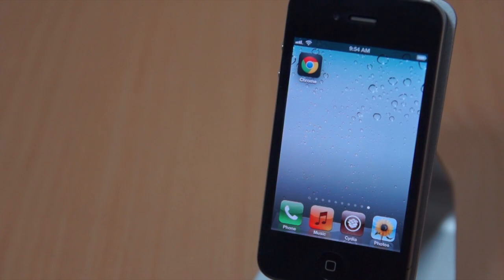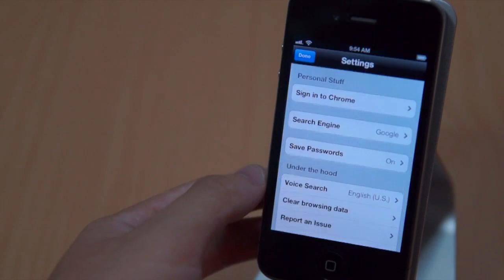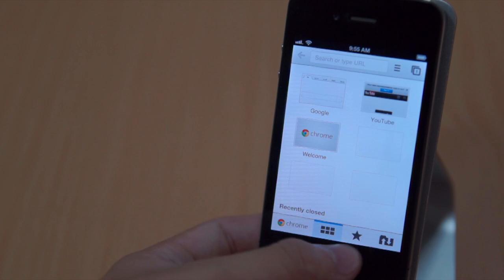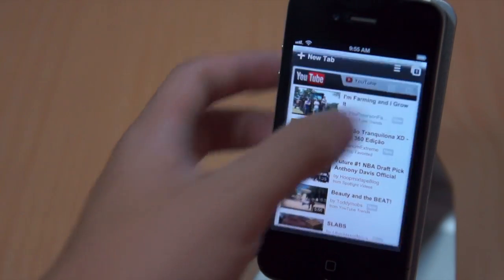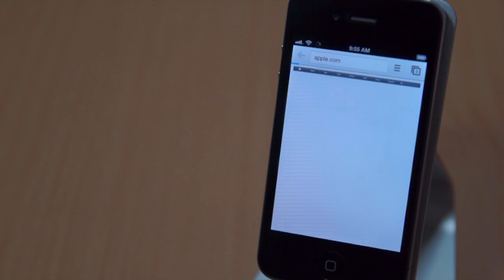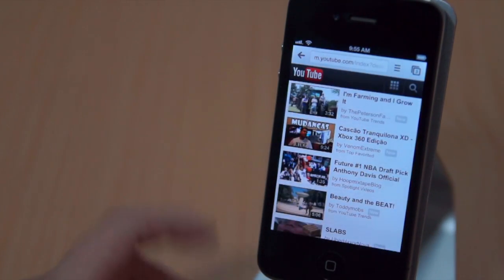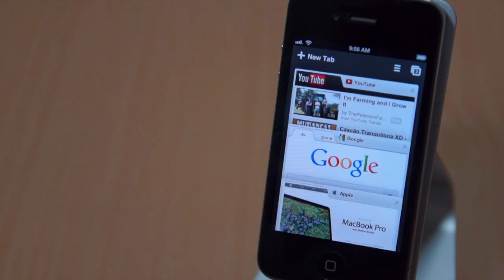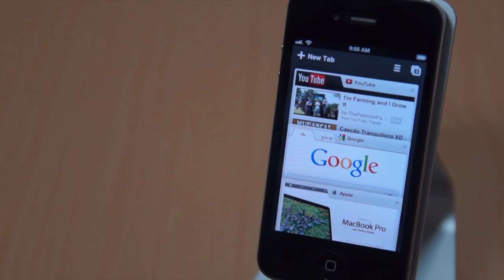Google Chrome for iOS Device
Ratings: 10/10

Browse fast with Chrome, now available on your iPhone, iPod touch and iPad. Sign in to sync your personalised Chrome experience from your computer and take it with you anywhere you go.

Search fast
• Search and navigate fast, directly from the same box. Choose from results that appear as you type.

Simple, intuitive experience
• Open and quickly switch between an unlimited number of tabs. On your iPhone and iPod touch, flip through tabs the way you would fan a deck of cards. On the iPad, swipe from edge to edge to switch tabs.

Sign in
• Sign in to Chrome to sync your open tabs, bookmarks, passwords and omnibox data from your computer to your iPhone, iPod touch or iPad. Pick up from right where you left off.
• Send pages from Chrome on your computer to your iPhone, iPod touch or iPad with one click and read them on the go, even if you're offline.

Privacy
• Open a tab in Incognito* to browse without saving your history.